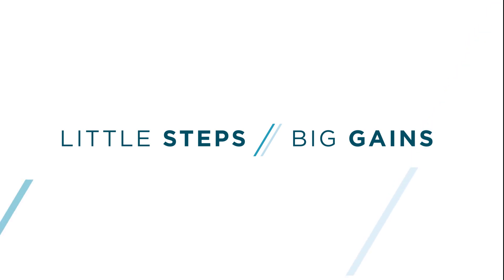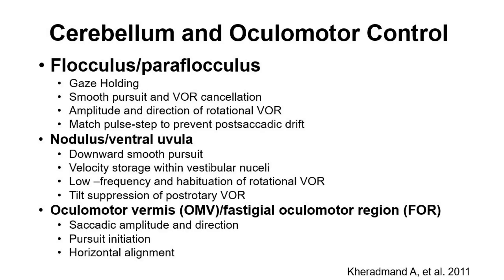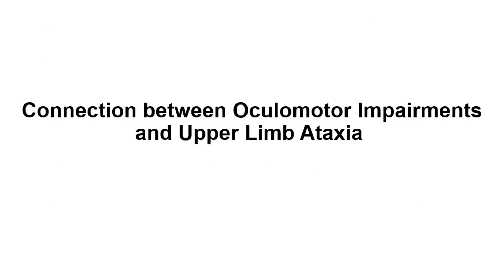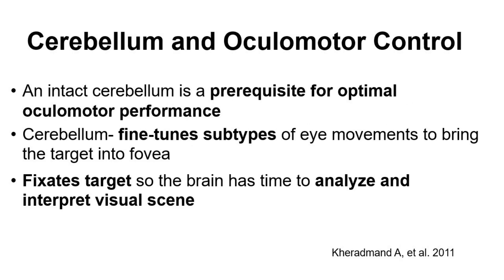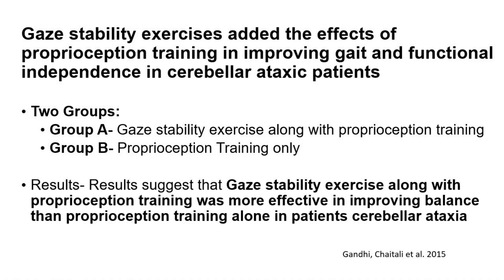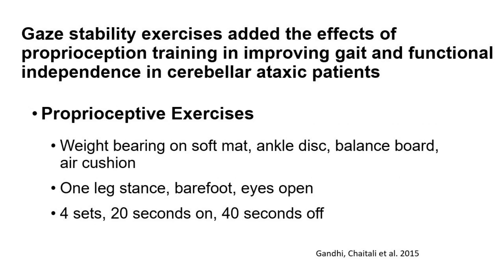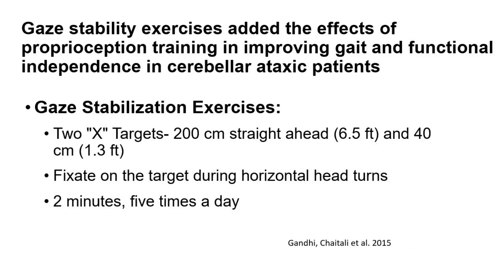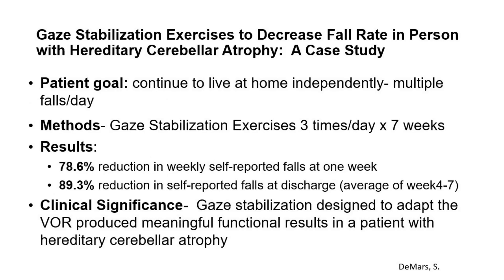Treatment of Upper Limb Ataxia: Ep. 3 Oculomotor coordination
In this series we are going to identify evidence based interventions for the treatment of upper limb ataxia.

Resources and references are linked below and check out other free educational videos and free home exercise programs here on Little Steps, Big Gains

*** 30-Day Eye-Hand Coordination Challenge- Introduction